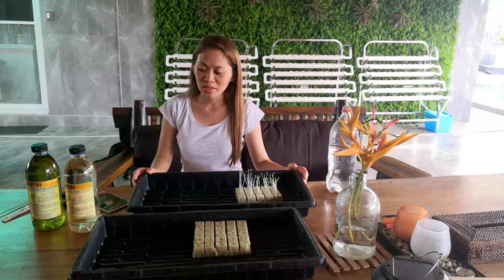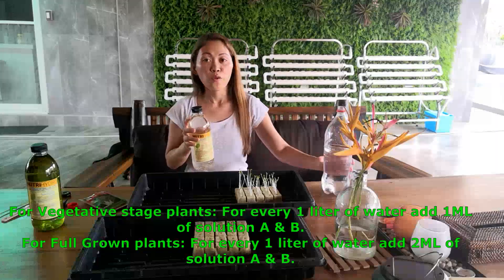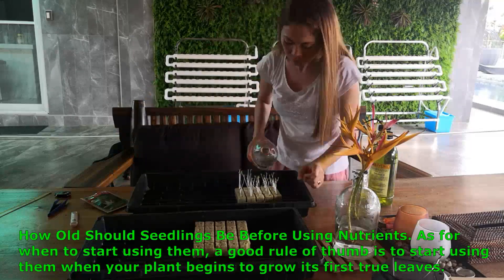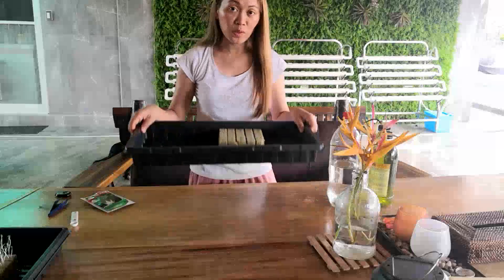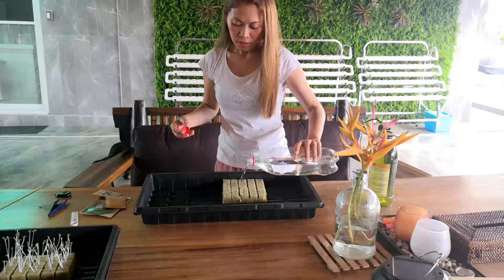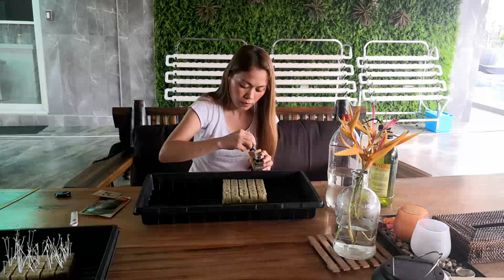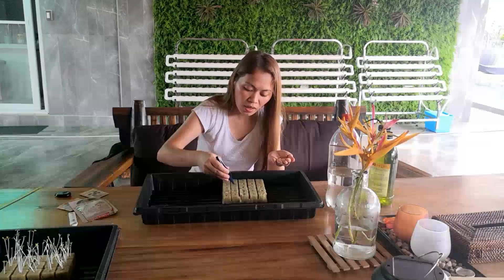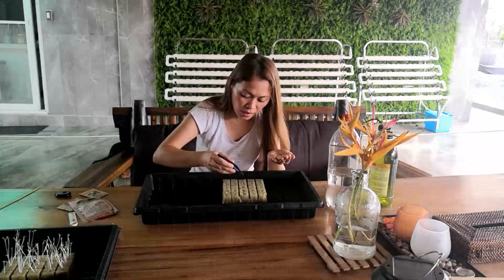Starting Seeds and Fertilizing seedlings using Nutri Hydro Nutrient Solution | Shiela Piet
How Old Should Seedlings Be Before Using Nutrients?
It's one of those questions where the answer is: "It depends." Every plant is different, so deciding when to begin using nutrients will be different for each plant. For me being used to the traditional way of planting I always based on my observation of each plant.
What I showed in this video is purely based on what I searched and a few experiments.
Nutrients aren't needed for seedlings until the seedlings grow their first set of true leaves. Since the seed contains enough nutrients for the plant to survive germination.

NutriHydro is a plant nutrient solution concentrate for hydroponics and potted plants. ... NutriHydro Leafy formula is a nitrogen-biased plant nutrient and is best used to grow leafy vegetables, herbs, and other vegetables that require more nitrogen than phosphate and potassium. NurtiHydro is packed in concentrate form.

Nutrients needed by plants for growth. The three main nutrients are nitrogen (N), phosphorus (P), and potassium (K). Together they make up the trio known as NPK. Other important nutrients are calcium, magnesium, and sulfur.

👉Tiktok/Twitter : Shiela Piet
👉Kumu: Shiela Piet

❤️Thank you so much for your support & enjoy watching.
❤️ If you want to follow what I'm sharing on youtube, please do check my list below: